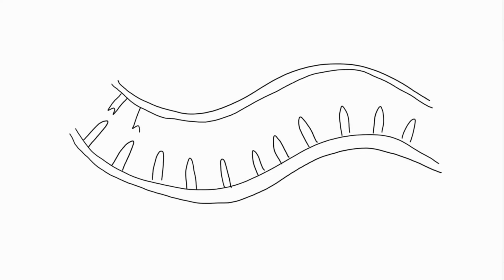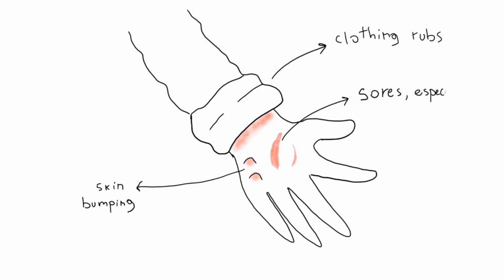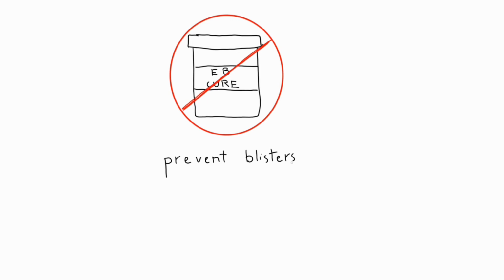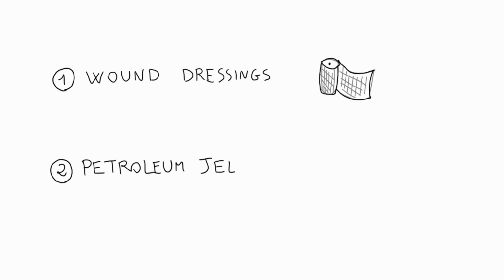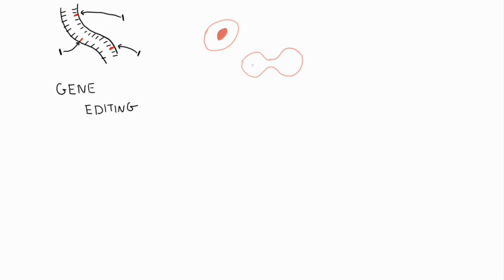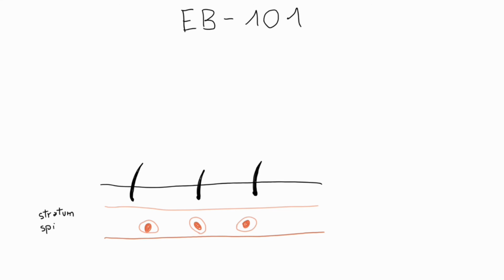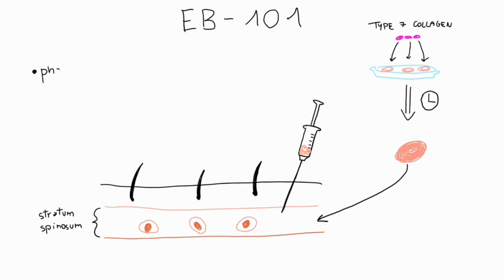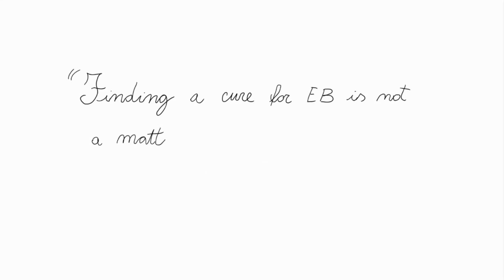Epidermolisi bollosa: la sindrome dei "bambini farfalla"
Epidermolysis bullosa, a group of rare diseases that cause the skin to become as fragile as butterfly wings. An original comic story drawn and told by students of the 1st year degree course in Medicine and Surgery (Aseel Bou Salman, Rahma El Hilali, Carolina Gervasio, Eleonora Giammarino, Alessandra Giorgi, Giulia Nigra, Sara Oderda, Alida Passarotto, Chiara Rosa, Sara Schiffini, Lan Sandra Trinh, Erica Veronesi, Allegra Zogheri), UniTO aa 2021-22.

Epidermolisi bollosa, la sindrome dei "bambini farfalla" che causa fragilità di cute e mucose. Un originale racconto a fumetti a cura degli studenti del 1° anno del corso di laurea in Medicina e Chirurgia (Aseel Bou Salman, Rahma El Hilali, Carolina Gervasio, Eleonora Giammarino, Alessandra Giorgi, Giulia Nigra, Sara Oderda, Alida Passarotto, Chiara Rosa, Sara Schiffini, Lan Sandra Trinh, Erica Veronesi, Allegra Zogheri), UniTO aa 2021-22.